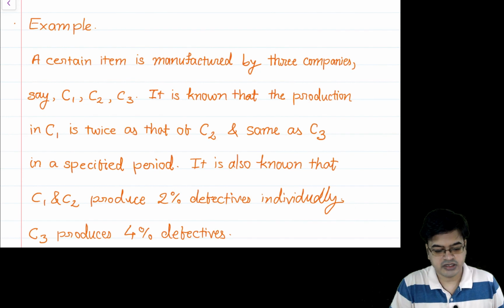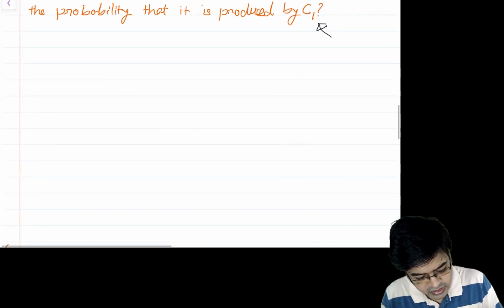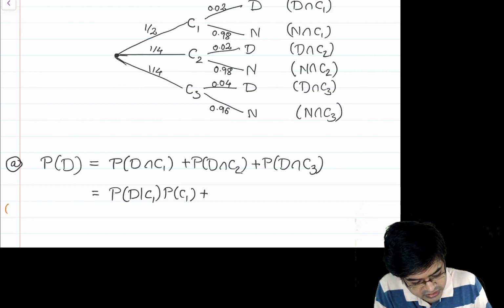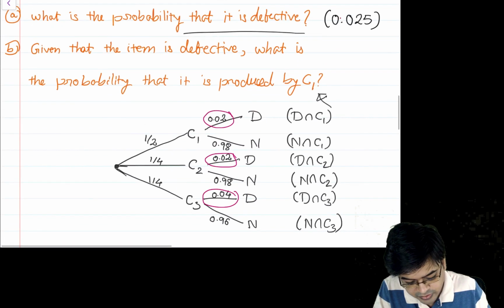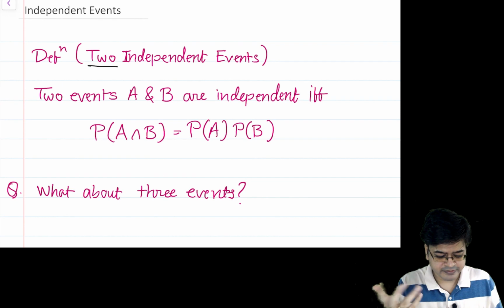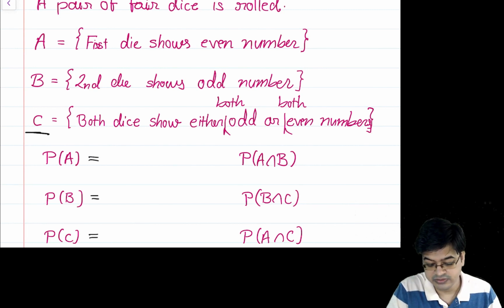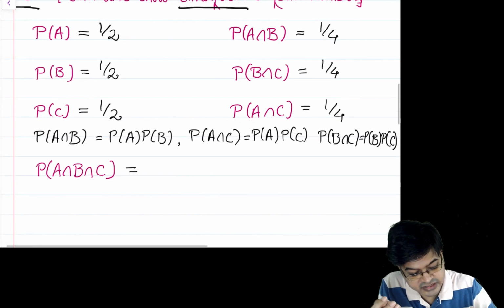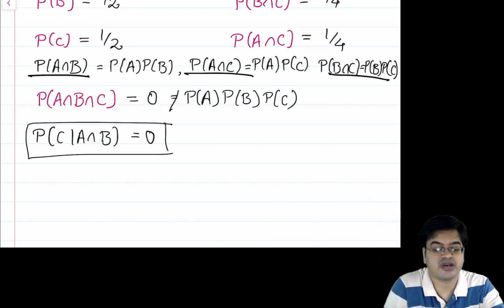Week 2e: Bayes' Theorem and Independent Events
In this video, we will demonstrate the use of Bayes' Theorem and other properties via an example. We also discuss the notion of pairwise and mutually independent events.

Bayes' Theorem
Independent Events